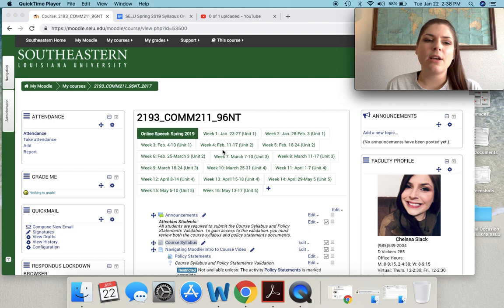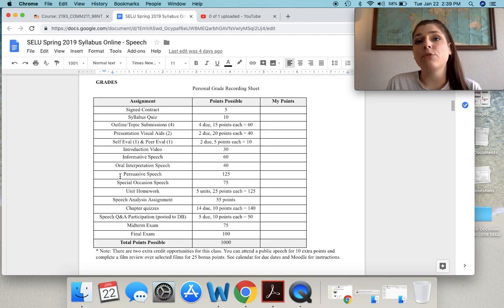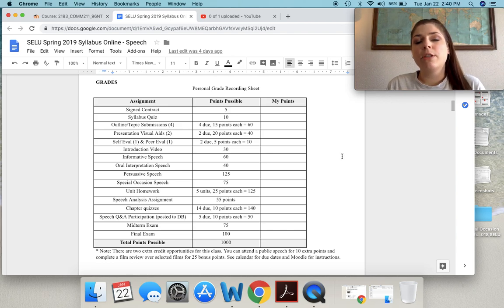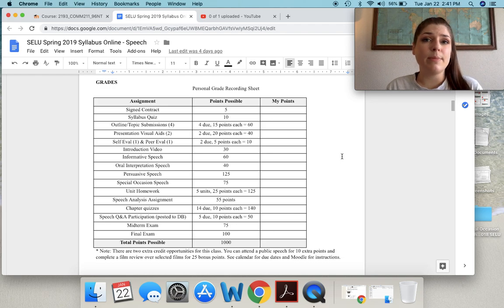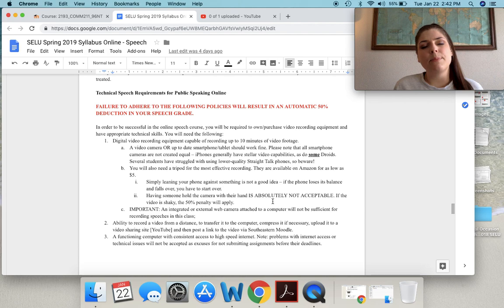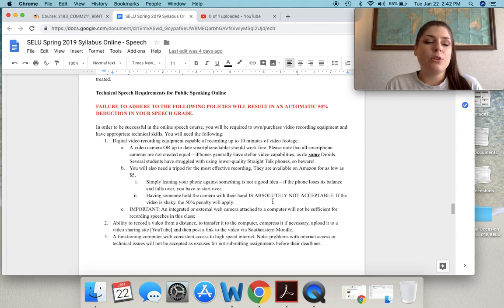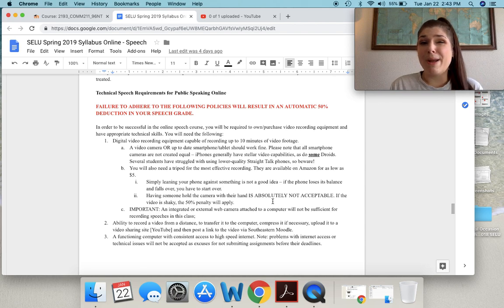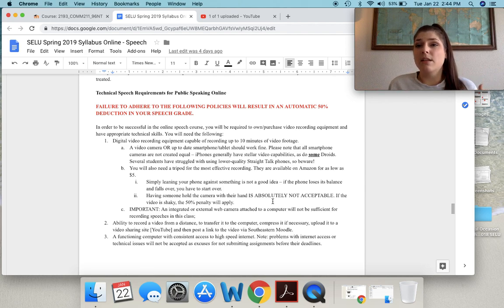Intro to COMM 211